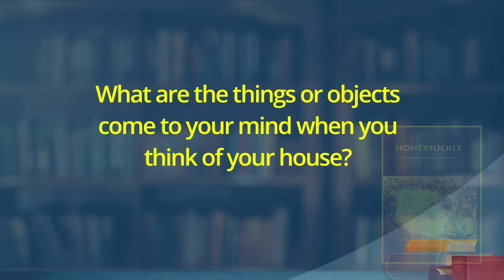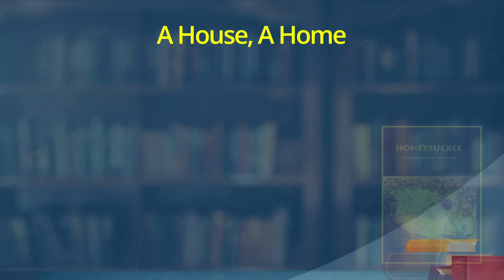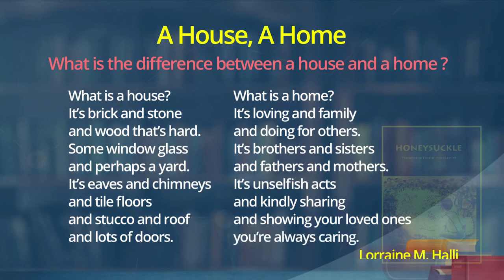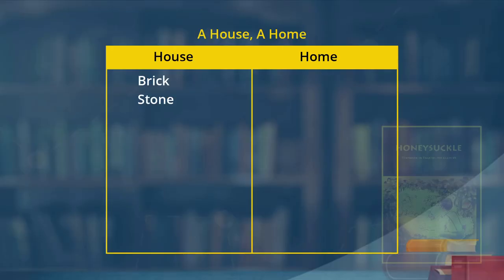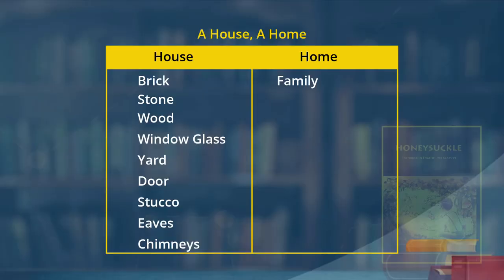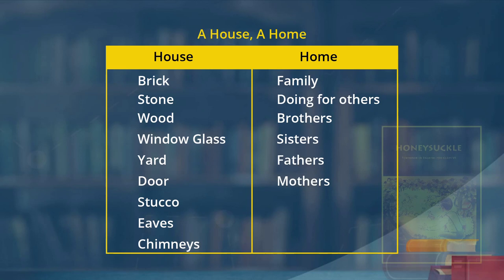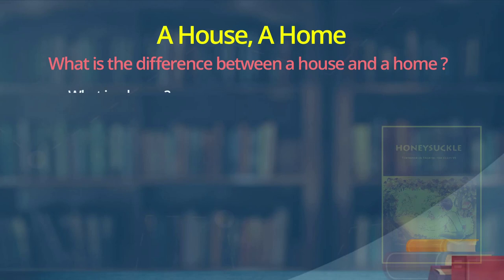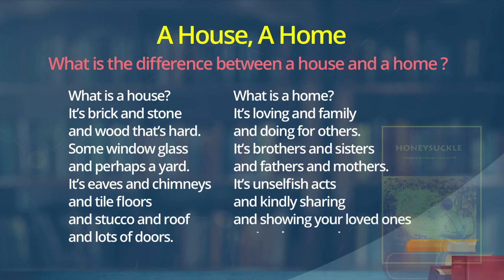A House, A Home: Poem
English, House, Home,  Poem  Honeysuckle Language, Classroom